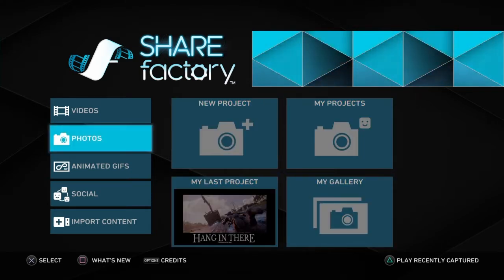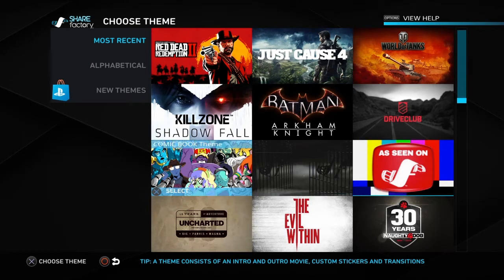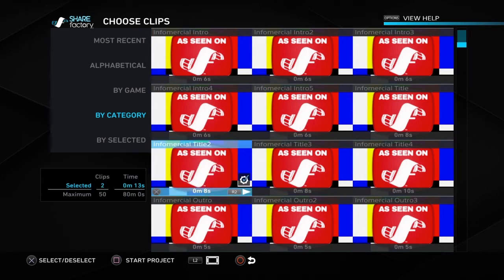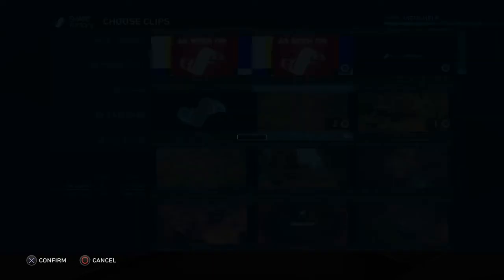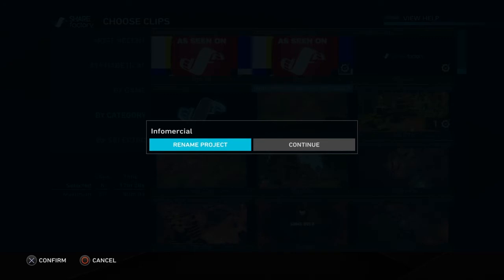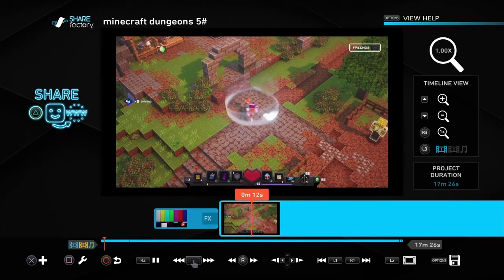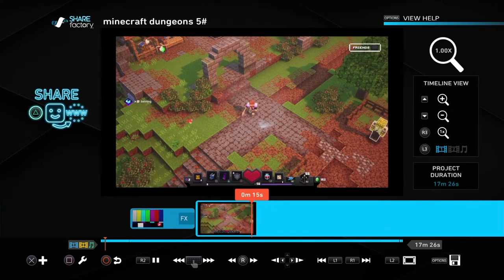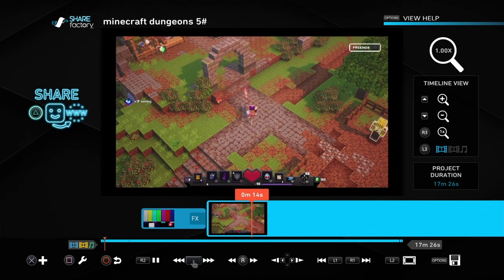how I make videos! (sorry my voice is weird probably my mic)